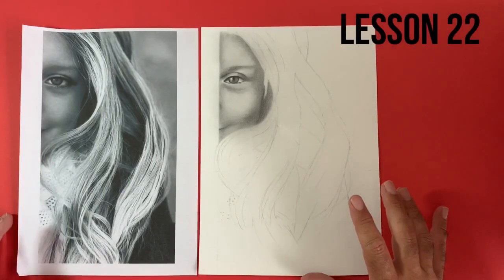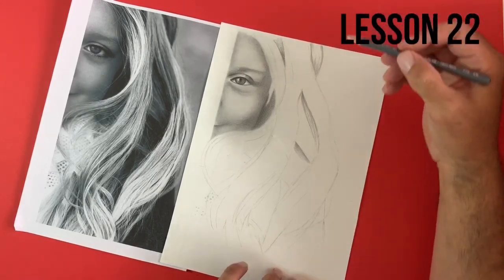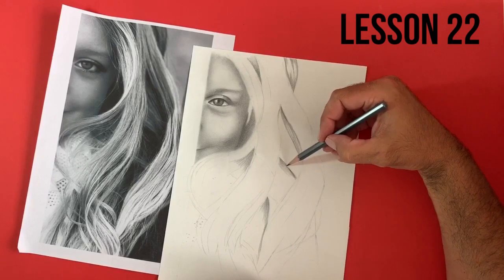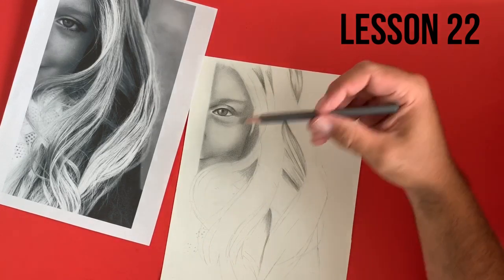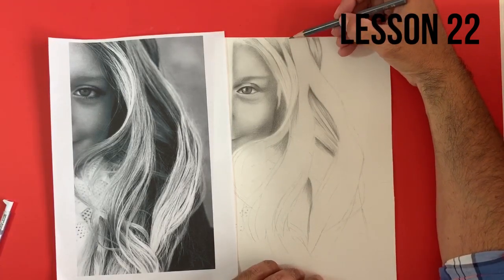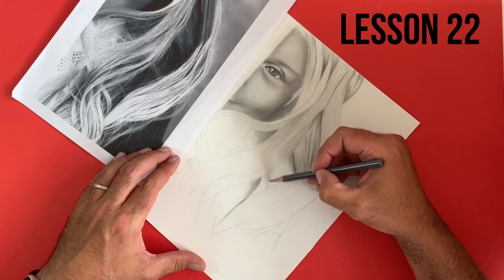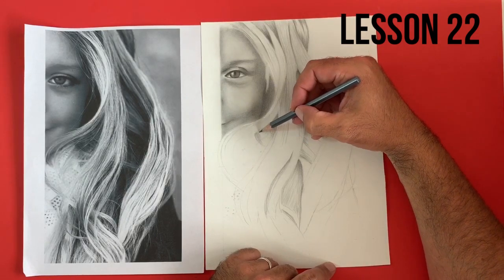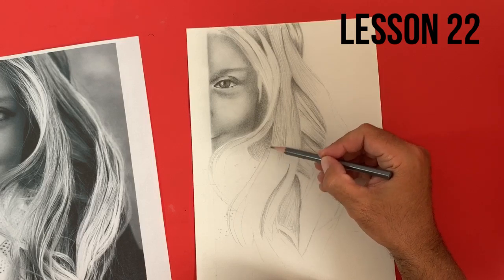Drawing techniques for beginners | Lesson 22 | Draw amazing realistic hair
Welcome to lesson number 22 of my series, drawing techniques for beginners. In this video we will be exploring some tried and tested methods for drawing realistic blonde hair. This is something that I am asked a lot so I hope you draw along with me and share your progress with us all.

The pencils I use are Caran D'ache grafwood found here:

The markers I use for coloured work are found here:

Strathmore Bristol Vellum paper found here:

I use a mechanical sharpener found here:

A must have piece of equipment MONO ZERO eraser: